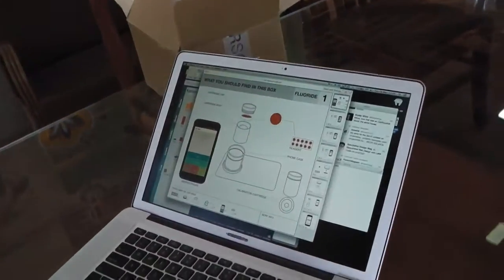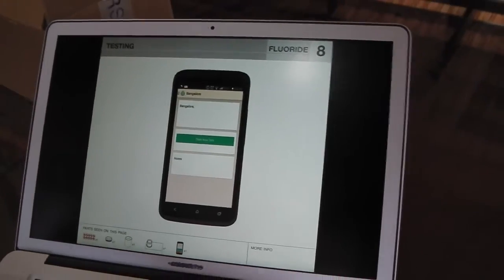Ankkit Modi of TernUp, on Akvo Caddisfly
Akvo's Mark Charmer talks with Ankkit Modi, one of the team behind Caddisfly. Bangalore, India. Tuesday 18 March 2014.